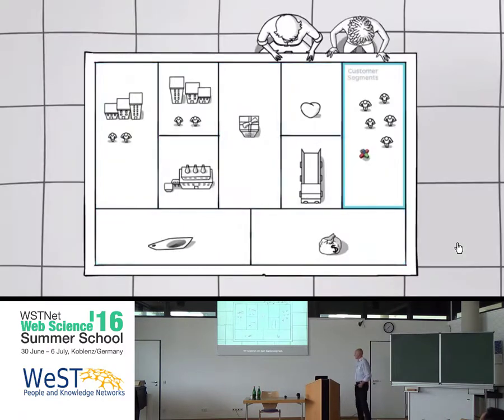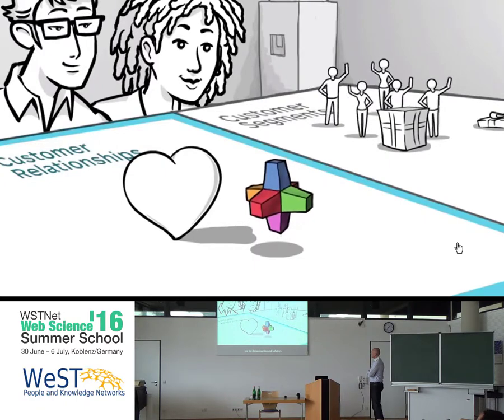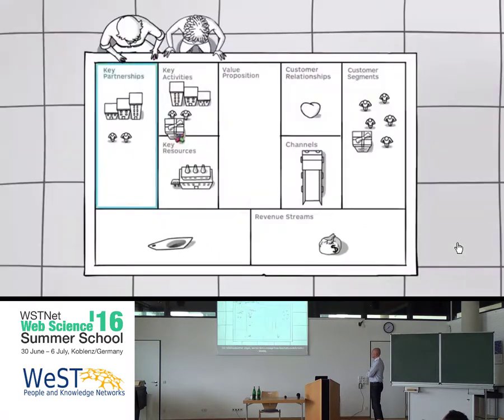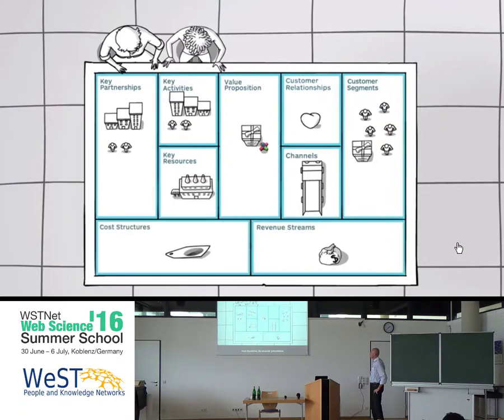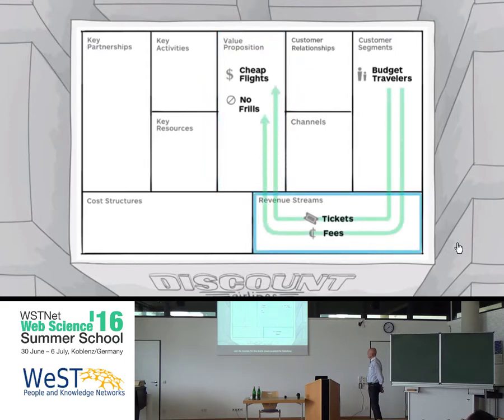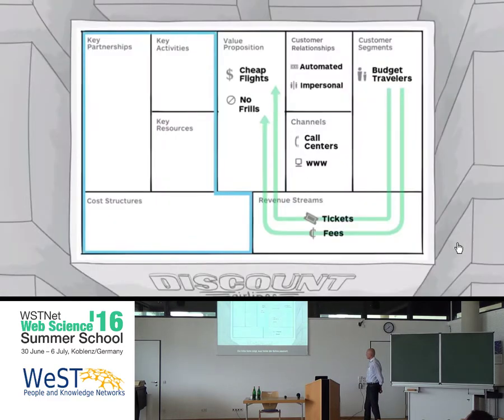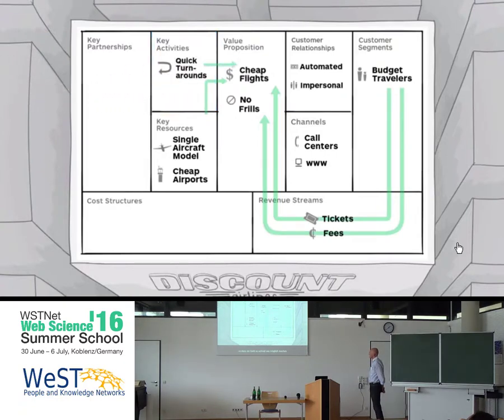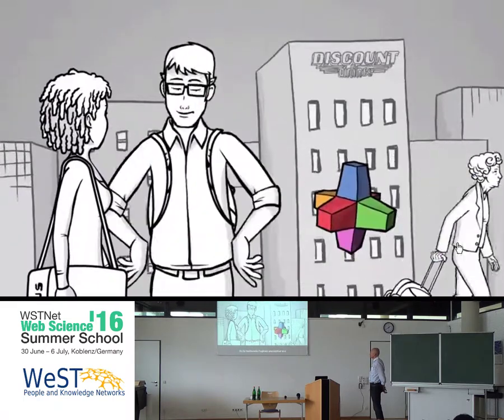"Entrepreneurship & Universities" by Harald v. Korflesch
Tutorial "Entrepreneurship & Universities" by Harald v. Korflesch at the WSTNet Web Science Summer School 2016, University of Koblenz-Landau".